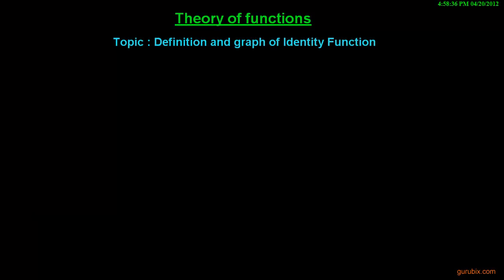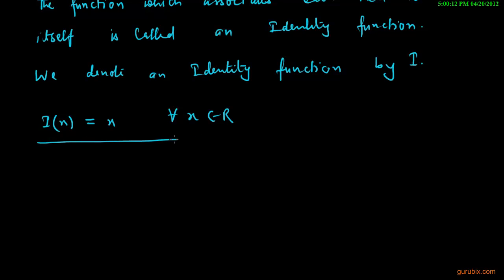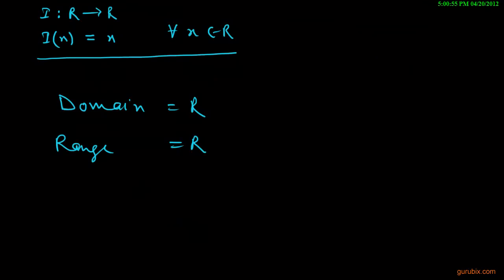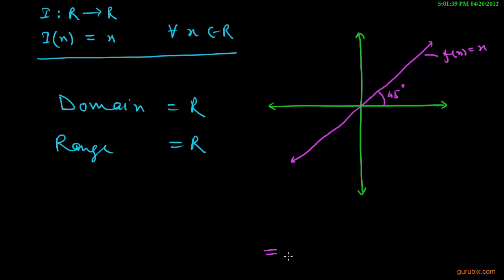Definition and graph of Identity Function | Theory of Functions | Math Lessons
In this video we have studied the definition and graph of Identity Function. An identity function, also called identity map or identity transformation, is a function that always returns the same value that was used as its argument. In terms of equations, the function is given by f(x) = x.